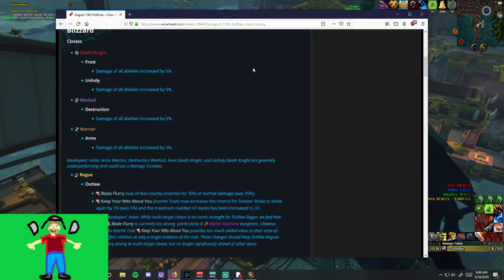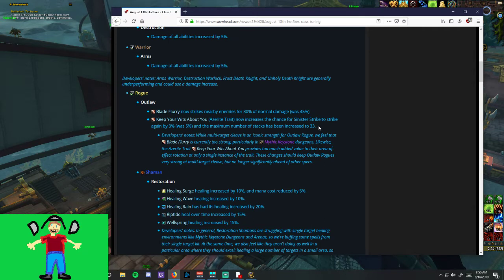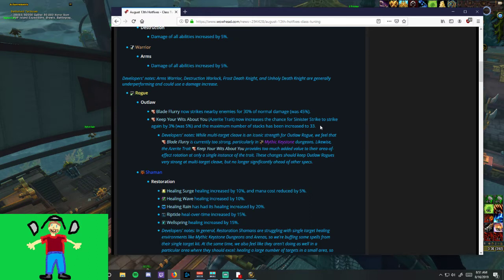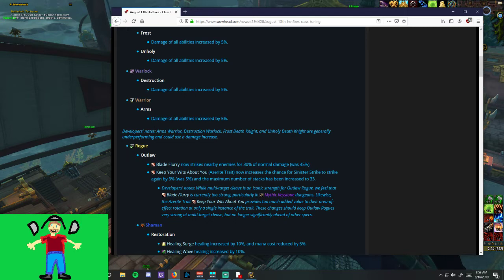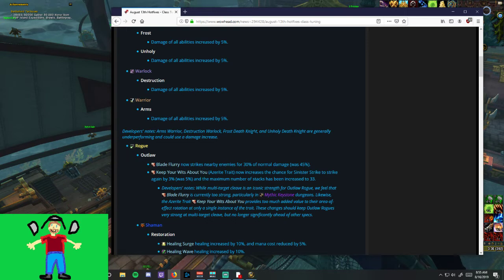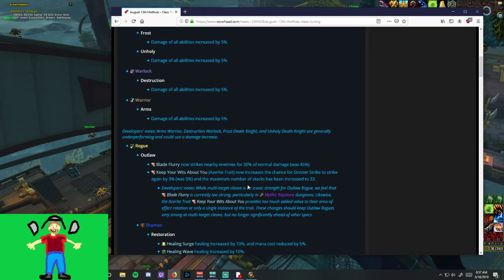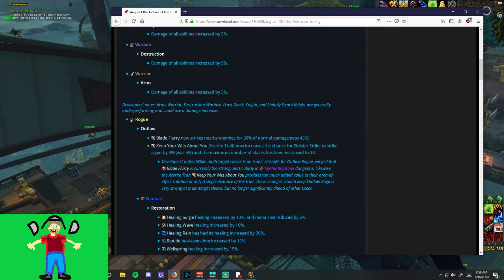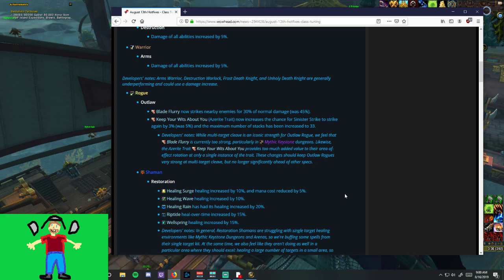8.2 Outlaw Nerfs | Where Do We Stand?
Everyone chill out Outlaw is fine!